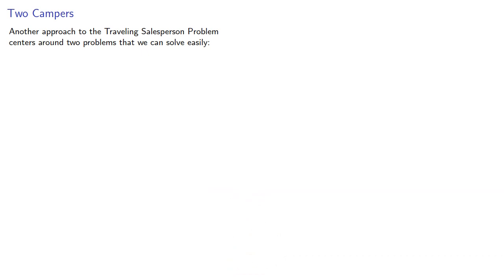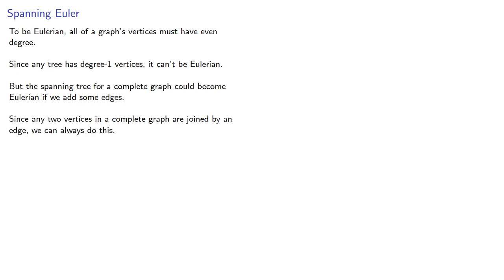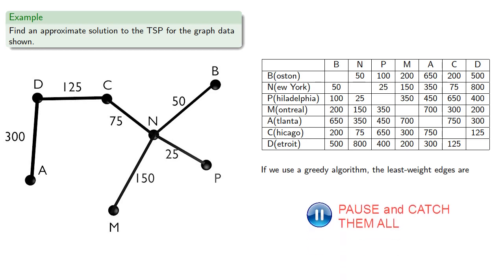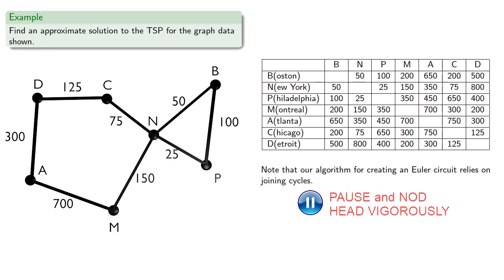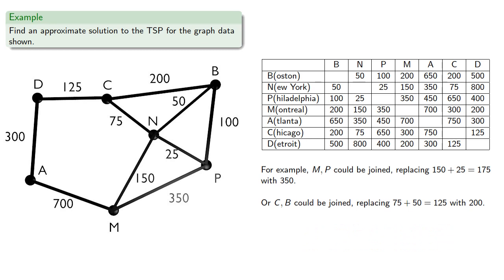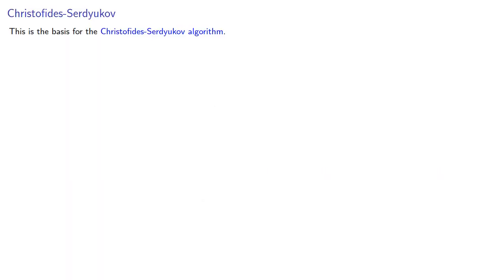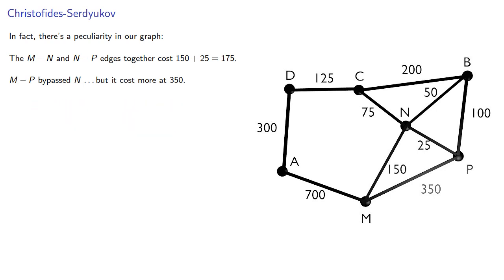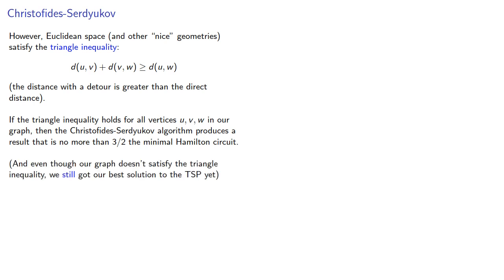The Christofides-Serdyukov Algorithm: Setup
Setting up for the Christofides-Serdyuov Algorithm for solving the TSP.